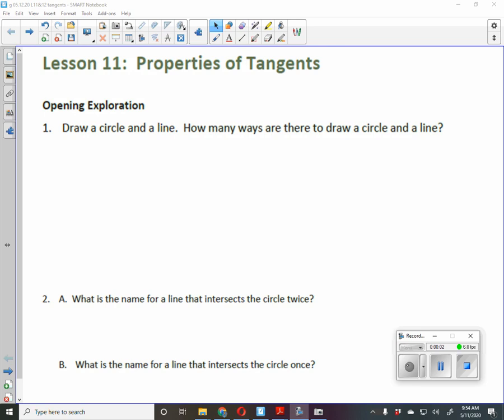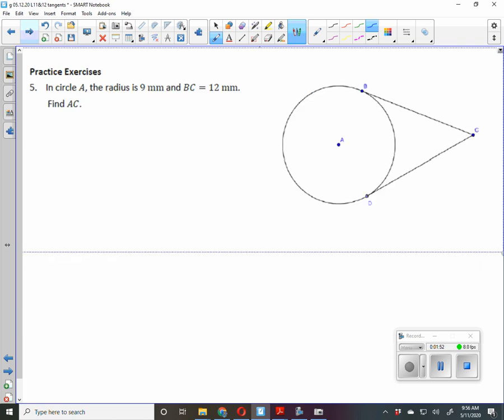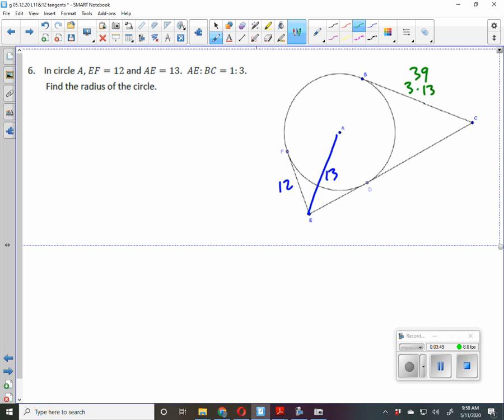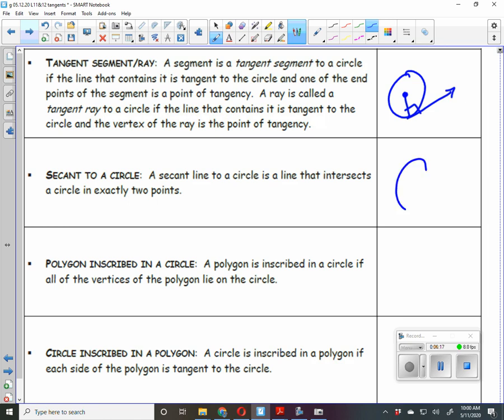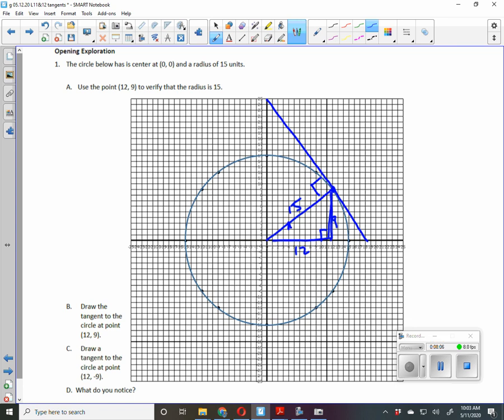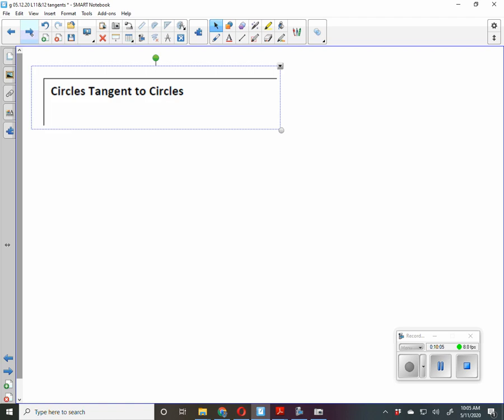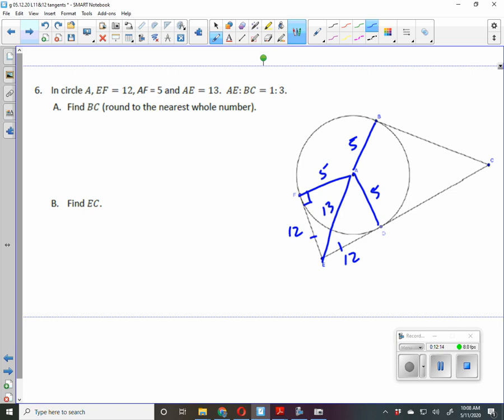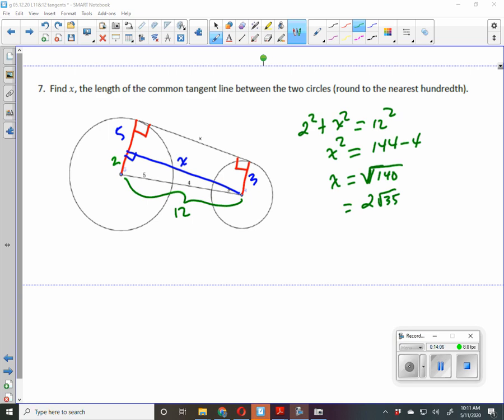g L11&12 Tangents to a circle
Geometry Tangents to a circle L11 & 12